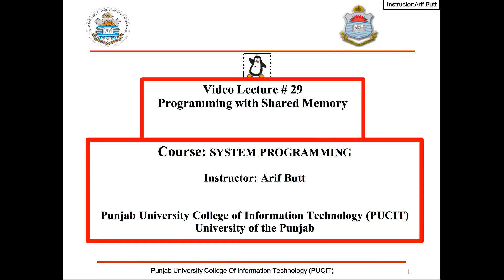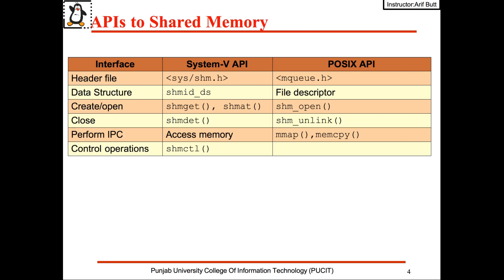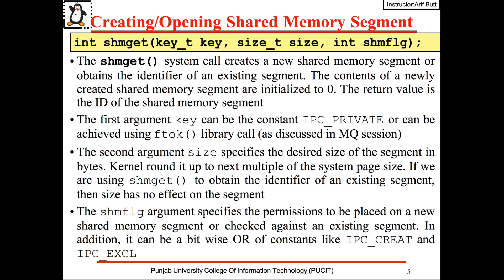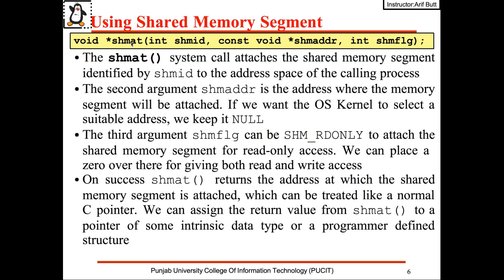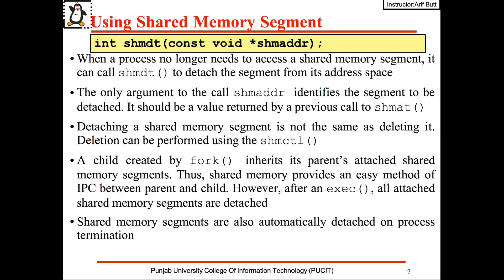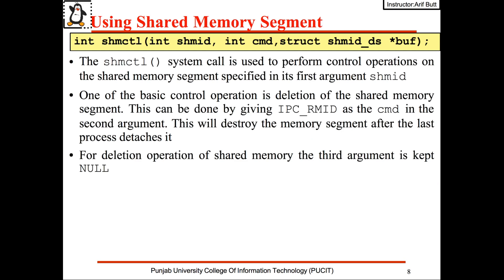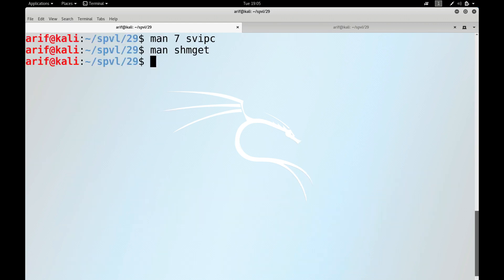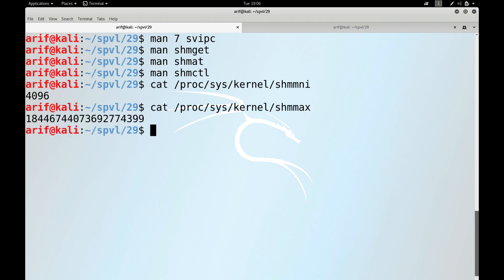Lec29 Programming With Shared Memory (Arif Butt @ PUCIT)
This session deals with the concept and use of shared memory.  The implementation of shared memory is done using the  System-V API: shmget(), shmat(), shmdt(), shmctl(). Use of ipcs, and ipcrm commands are also discussed.